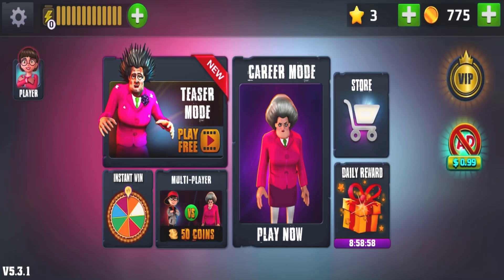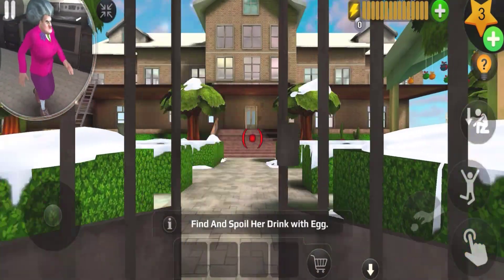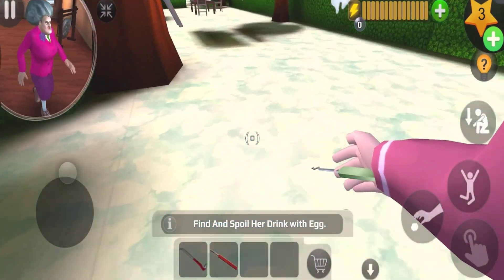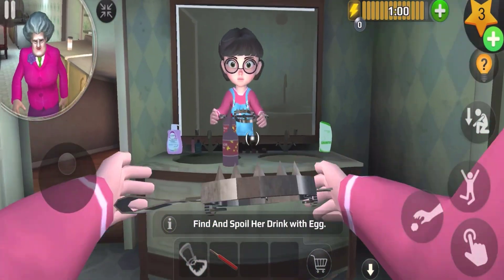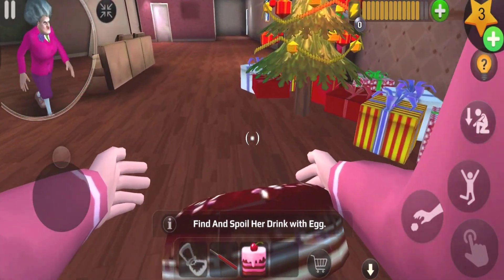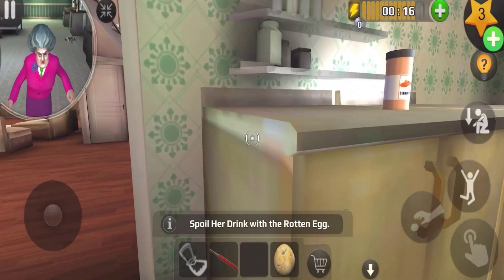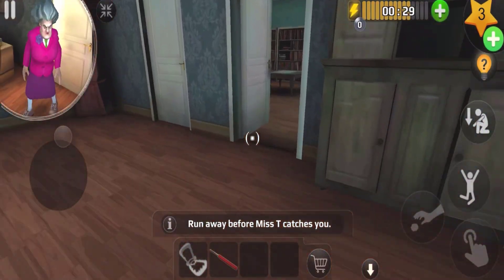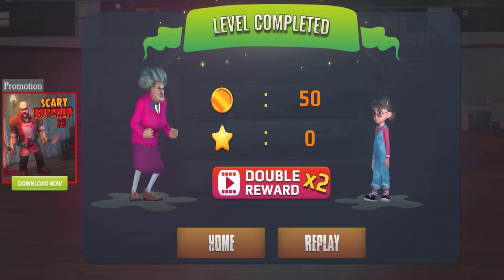Scary Teacher 3D New Levels Santa Little Helper - ( Android/ios )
he story is about a genius girl and her worst high school teacher. The Scary Teacher has been threatening kids, giving physical punishment and at times torturing kids. Now, this scary teacher has relocated as your neighbor and you have decided to teach her a lesson by scaring her.

What’s the ideal revenge? It’s time to scare the “Creepy Teacher” by performing various activities and releasing pets under her custody. You must complete missions / tasks without getting caught and within allocated time.

Scary Teacher, commonly known as Miss T , house consists of 15 rooms and each room has some unsolved mystery. You will recover victim kids photo’s, threated pets, Chocolate cake and Chocolates. Remember there is “BASEMENT” as well that has something surprising.

Game Features includes
1. Open world style interactive house
2. 15 Different Rooms and Mysteries to solve
3. Horror themes but suitable for kids of all age
4. Easy Controls

Let’s see how long can you beat this “Scary Teacher” : Enjoy the most anticipated and hottest game of 2017 !